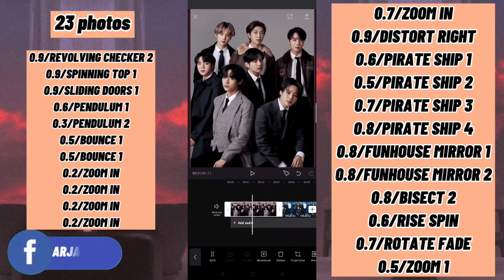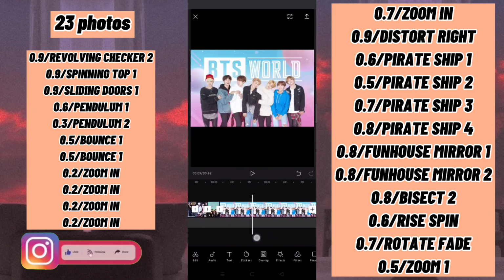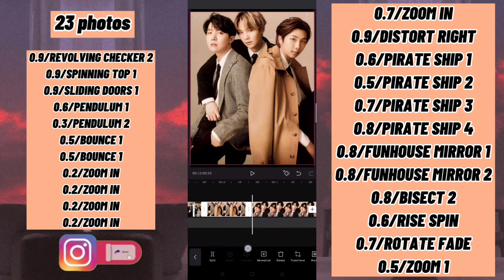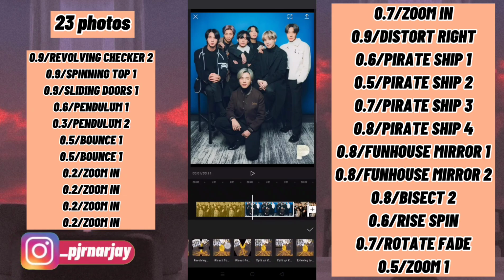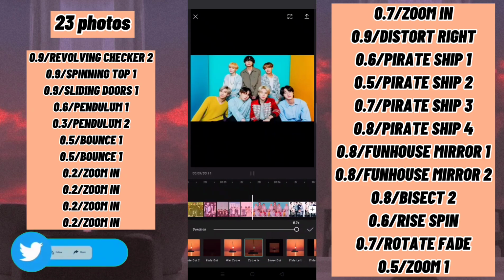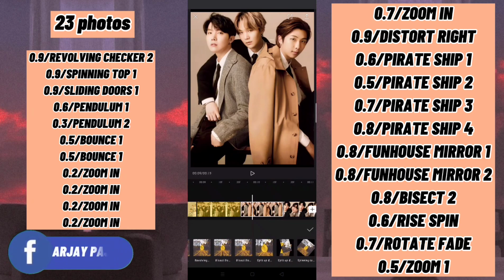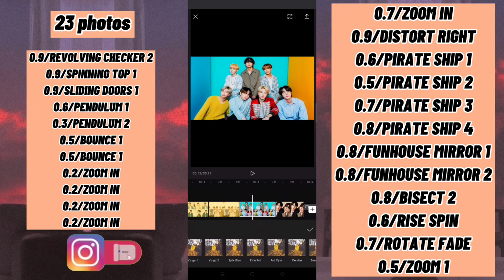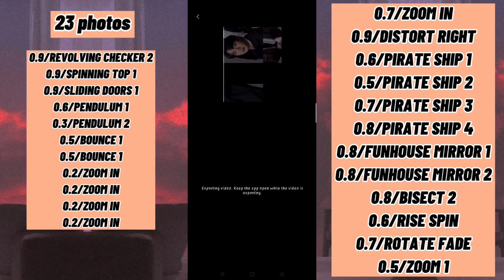"BACK IT UP" TIKTOK OVERLAY PHOTO TRANSITION USING CAPCUT| TRENDING ON TIKTOK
HI GUYS! IM BACK AGAIN FOR ANOTHER VIDEO TUTORIAL! KUNG BAGO KA PALANG SA CHANNEL KO HUWAG MONG KALIMUTANG MAGSUBSCRIBE PARA LAGI KANG UPDATED SA MGA TUTORIALS KO!

HOPE YOU LIKE IT. JUST COMMENT DOWN IF YOU WANT MORE TUTORIALS.